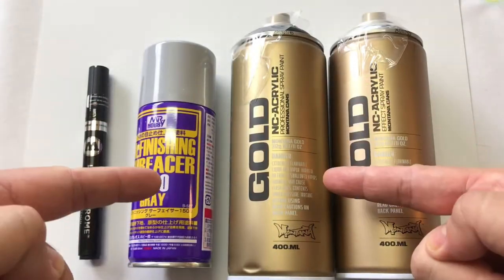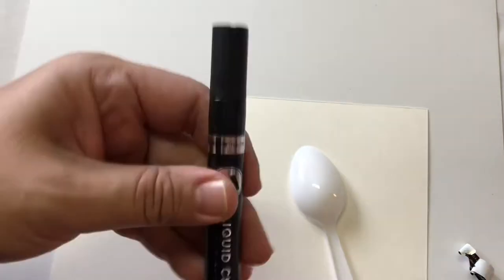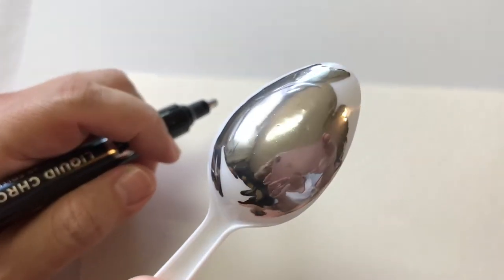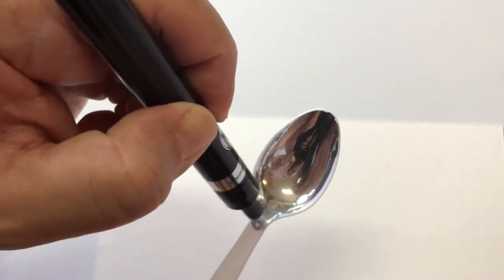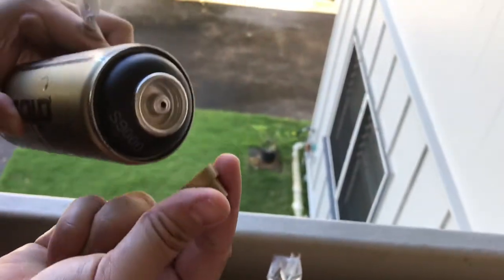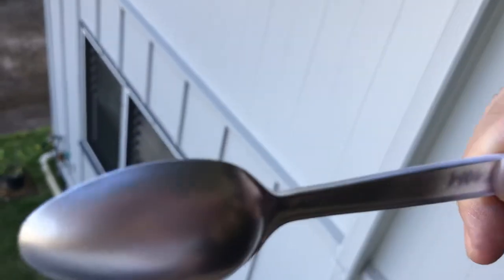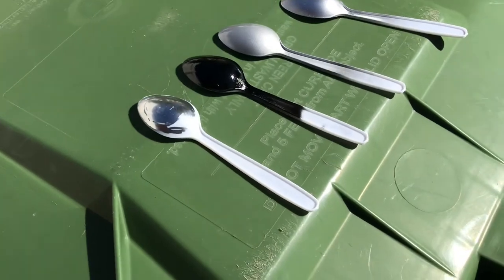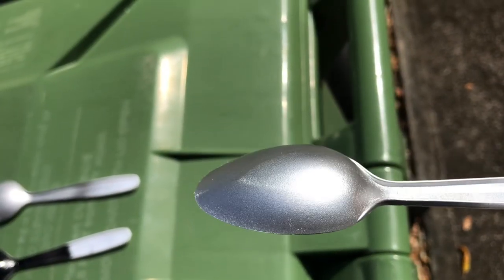Chrome Paint Challenge! Molotow paint pen VS. Montana spray paint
Chrome paint challenge!
Molotow liquid chrome paint pen vs. Montana chrome spray paint.

Simple, two products both claiming to produce chrome. Let’s see who does it best.